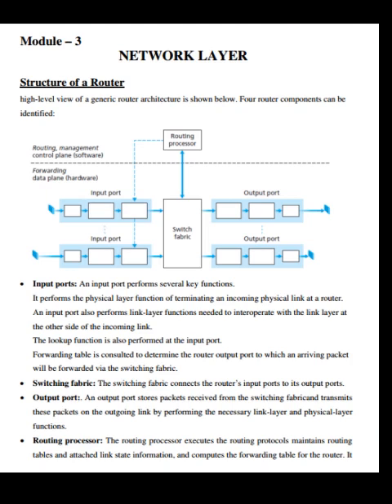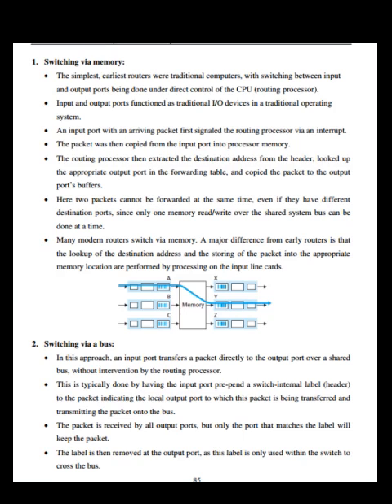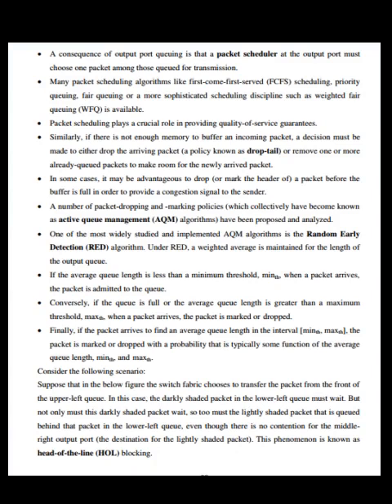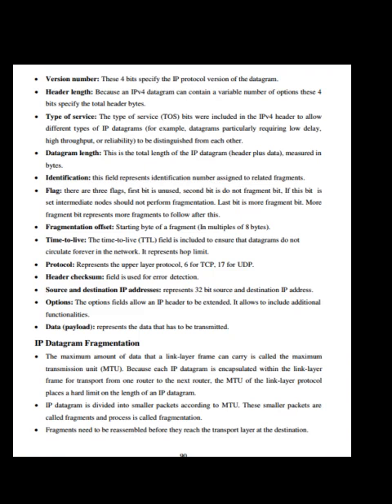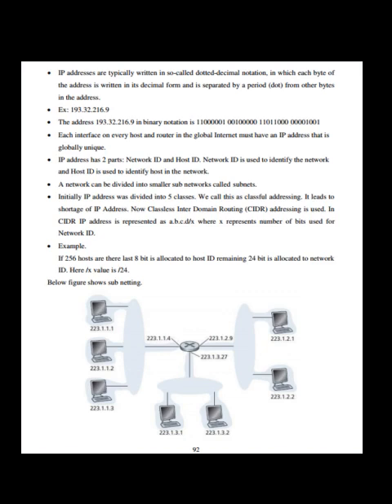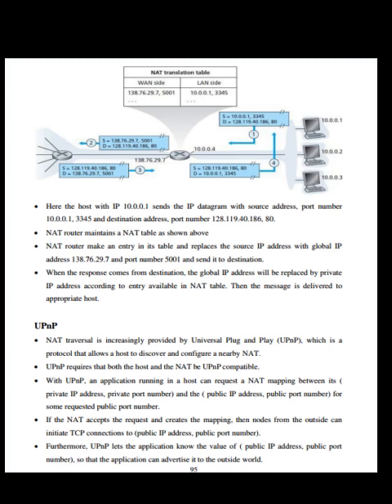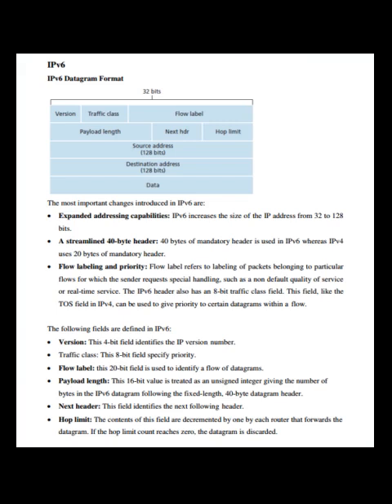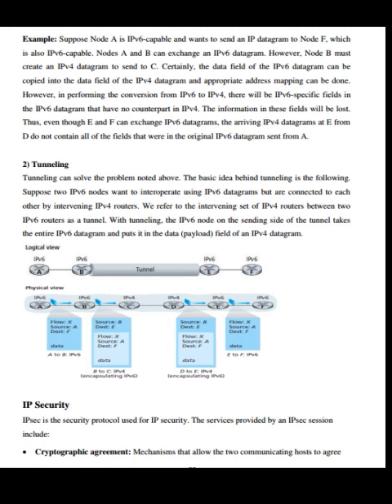JABEN INDIA, CNS, MODULE 3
B.E, CSE, CBCS, VTU, CNS, 5 SEM, MODULE 3.